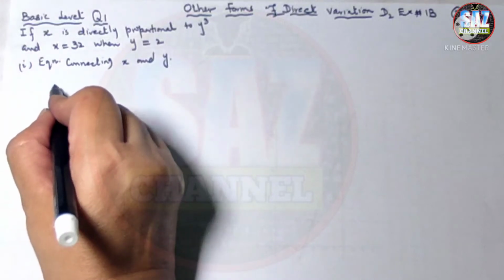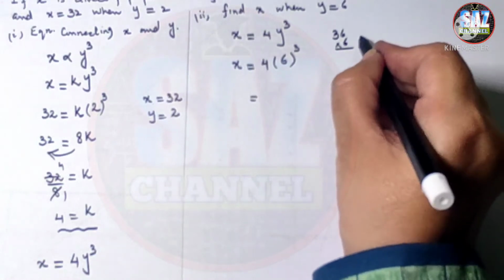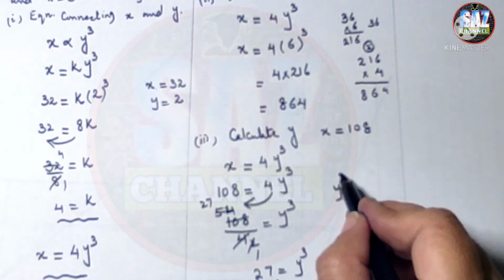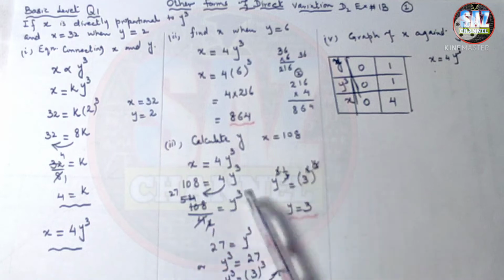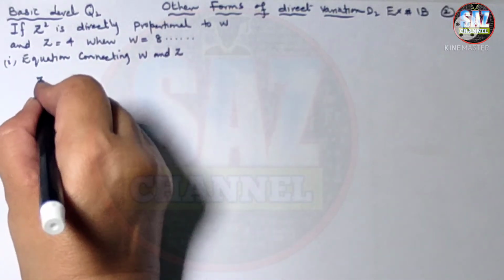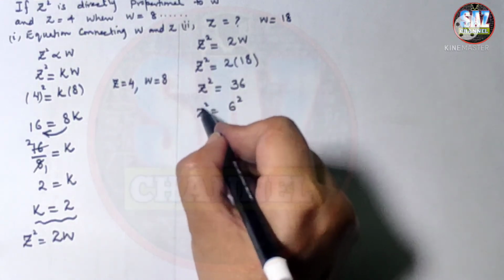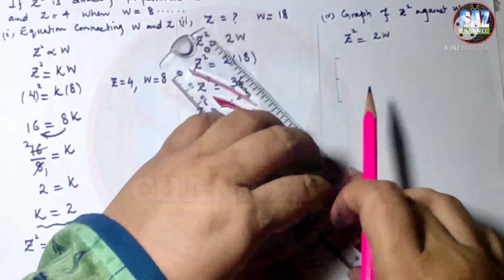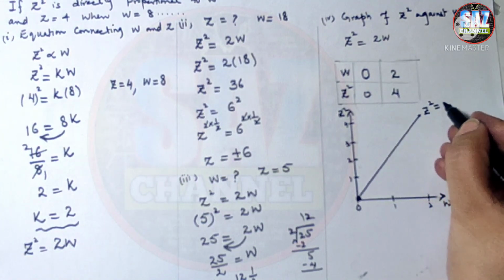Other forms of Direct Variation| Direct proportion| NSMD2(7TH ED)| Ex#1B|Q#1,2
This video lesson is based on solution of problems involving direct proportion.
Focus is given on how to solve problems regarding direct variation
Later given relation is presented on graph

Saz Channel